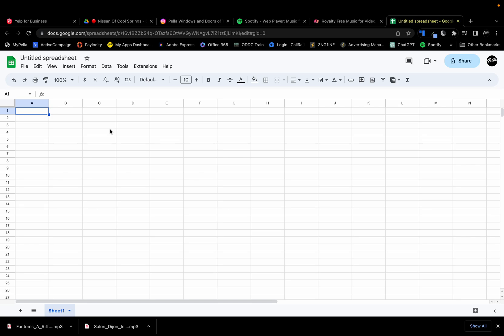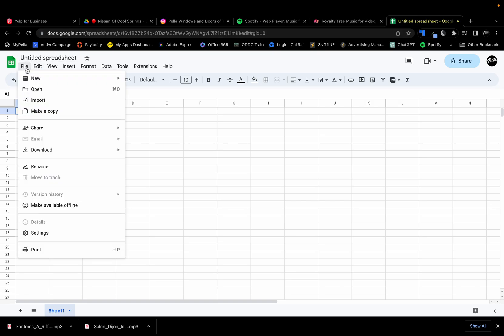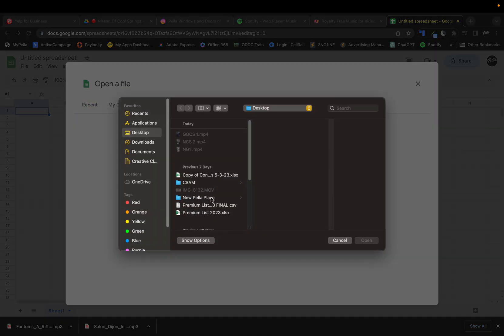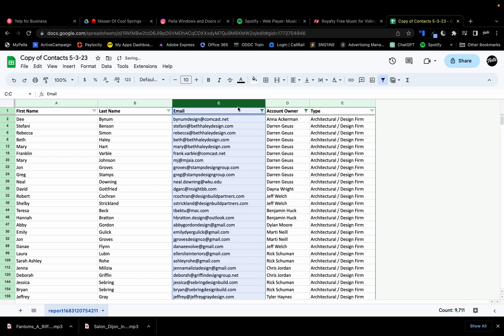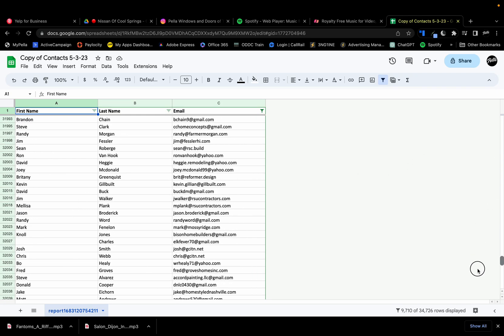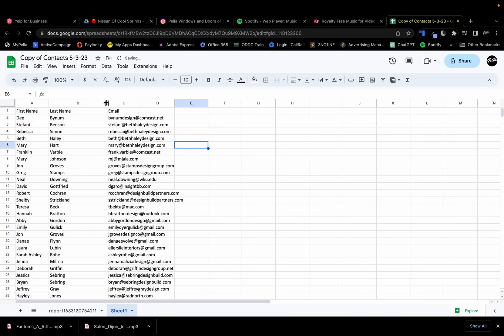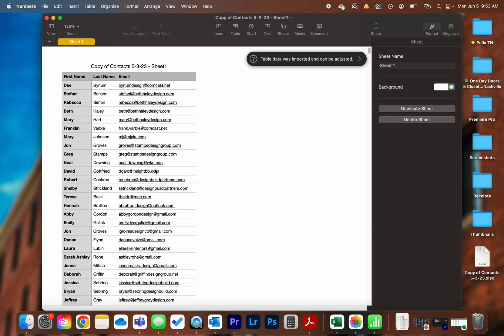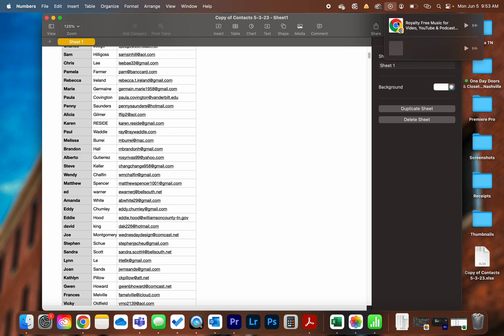Convert Excel File from .xlsx to .csv WITHOUT DATA LOSS!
I couldn't find a solution. Here is fix I found. Just upload file to sheets. Copy numbers. Create second sheet. Paste. Then download as .csv!

This won't copy over formulas, but it will make sure that you don't lose data when you convert the file.